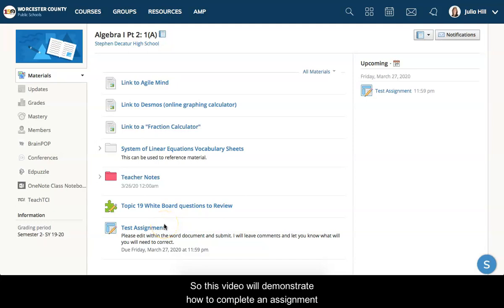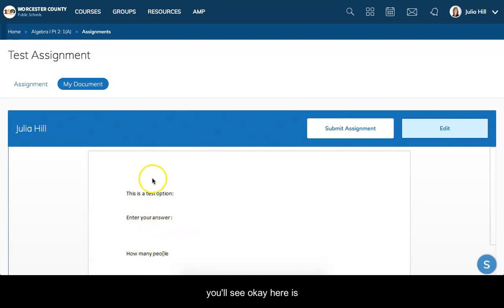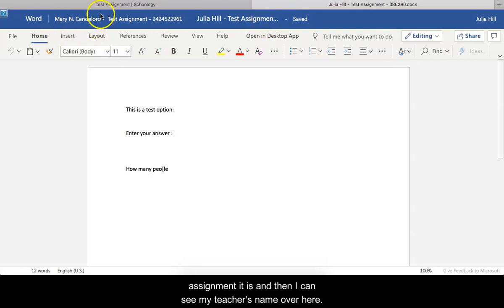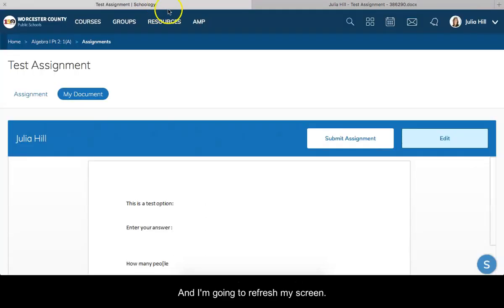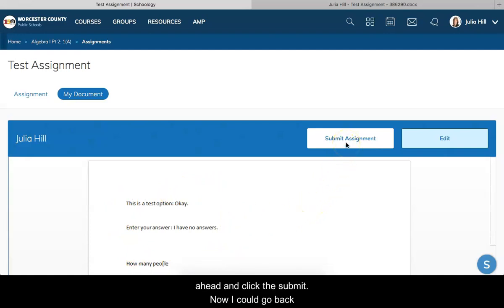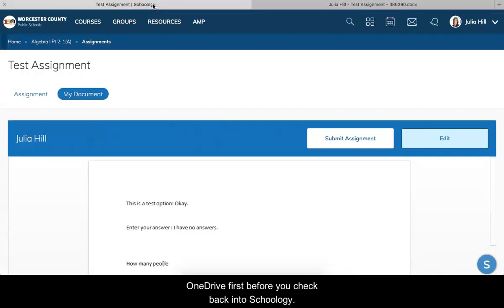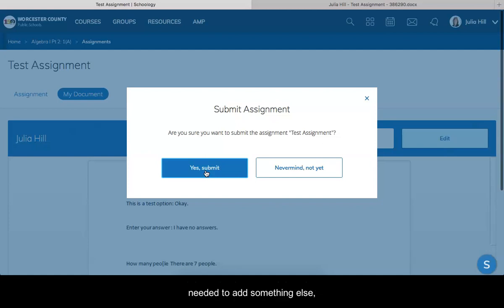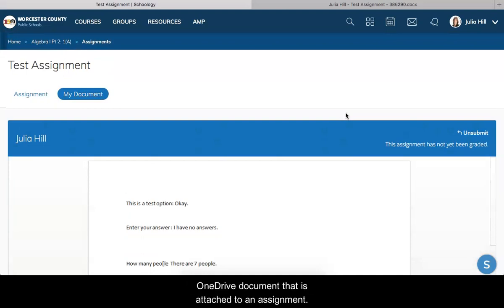Submitting a OneDrive Assignment in Schoology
This video walks students through the process of access, completing, and submitting a OneDrive assignment in Schoology.